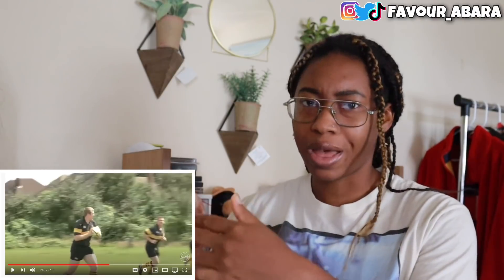AMERICAN LEARNS THE RULES OF RUGBY (REAL GUIDE) REACTION 🏉 | Favour